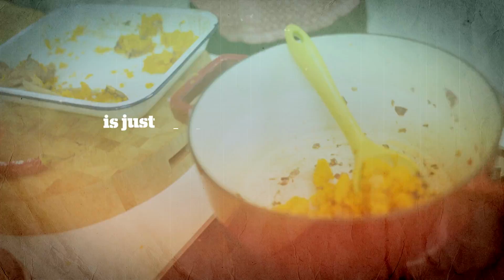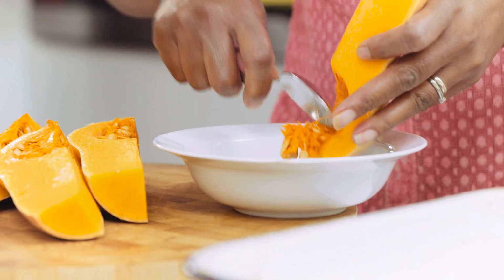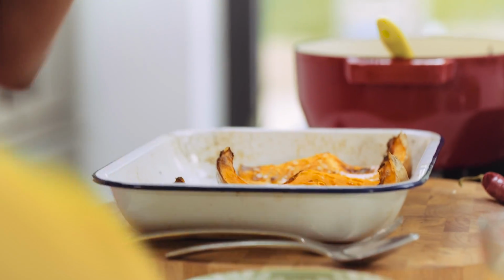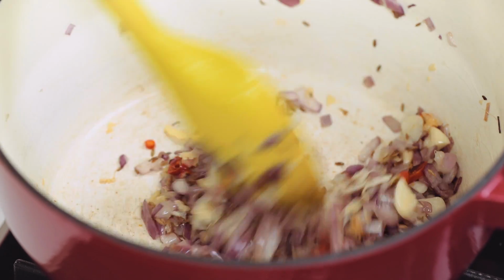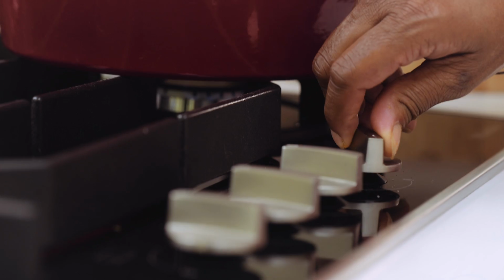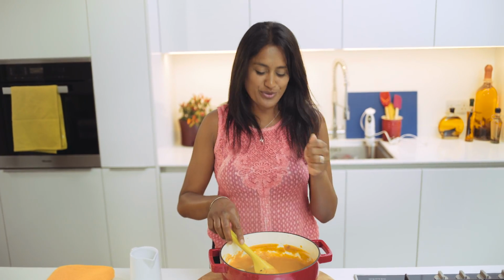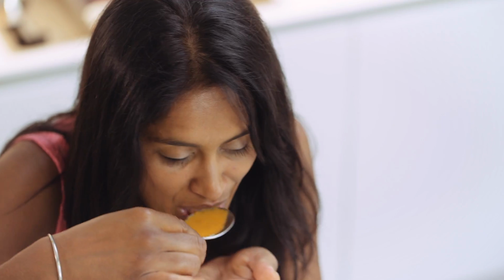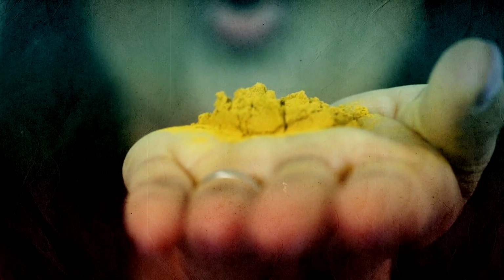Curried Butternut Squash Soup Recipe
Check out my book “Indian for Everyone: 100 Easy, Healthy Dishes the Whole Family Will Love”.

Curry flavours infused into a warming butternut squash soup. Food for the soul!

This is a bit of a hybrid dish that brings together Indian and Asian flavours with the amazing bell shaped vegetable that is the butternut squash.
It's a wonderful winter squash that can be found everywhere from September to December. It has a sweet and delicious flavour and the most invitingly vivid orange colour. If you're looking for a cuddle and need something that will warm you up, then this soup is just perfect.
Roasting the squash brings out the sweetness which perfectly combines with the heat from the chillies, the cream from the coconut and the warmth of the cumin all blitzed together leaving you with a little bowl of deliciousness for you to enjoy!

Ingredients
1 butternut squash
1 red onion, chopped
1 tsp cumin
2 garlic cloves, chopped finely
3cm piece ginger, grated
2 red chillies, chopped (keep some for garnish)
500ml water or chicken stock
50ml coconut cream

Method
Slice the squash into four long strips, remove the seeds and place on a tray with a little knob of butter on each and roast at 180°C for about 35 minutes until soft.
Meanwhile heat some oil and add cumin seeds until fragrant, then add onions and cook gently until soft.
Stir in the garlic and ginger and chilli and cook gently for about 5 minutes.
Once the squash is soft scrape the flesh out and discard the skin. Stir the flesh into the onions.
Add the stock and cook through until everything is soft (about 5 minutes).
Using a hand blender blitz the soup until it's smooth and thick. Pour in the coconut cream and if it's too thick add a little hot water.
Pour into bowls and top with a swirl of coconut cream and a chopped chilli. Serve with some crisp naan bread.